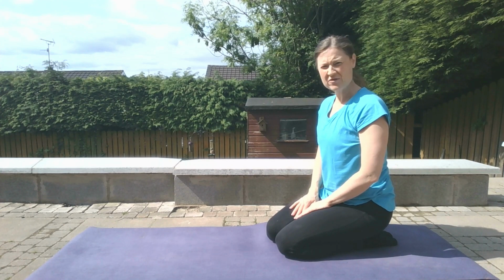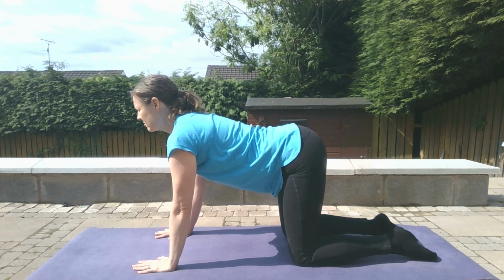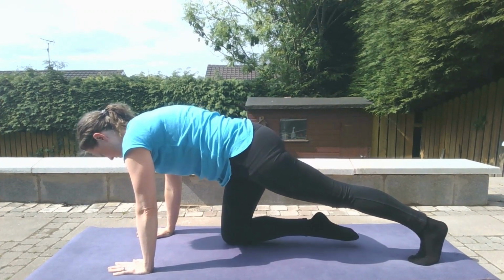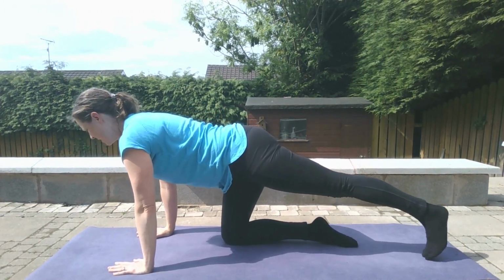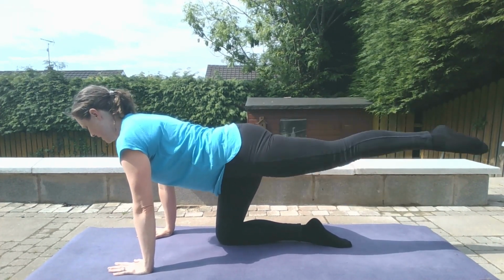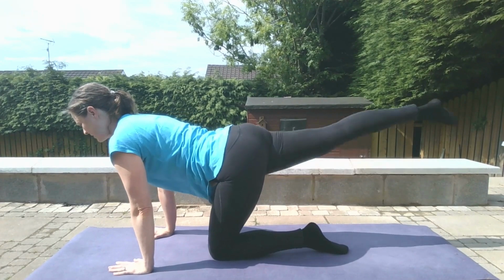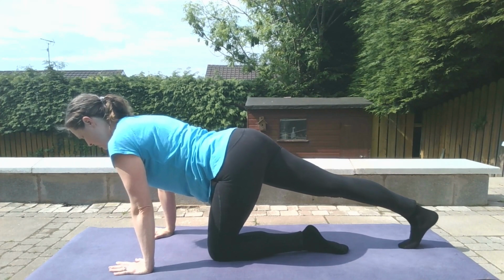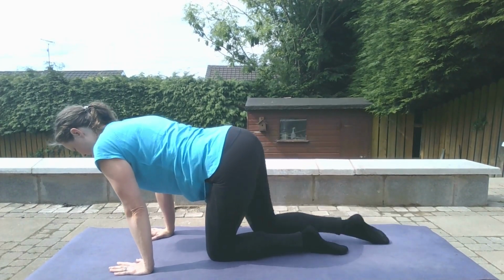Dance training tips: Strength training for dancers - quick routine to improve your technique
Improve your dance technique, ballet technique and performance with this quick but super-effective strength training workout. Strengthen your core, turn-out muscles, arabesque and more! Great for all levels - easily adaptable for beginner dancers, but you can really push yourself if you are a more experienced advanced dancer.